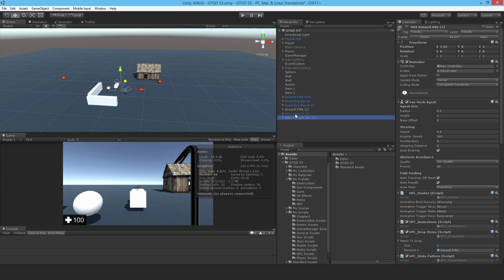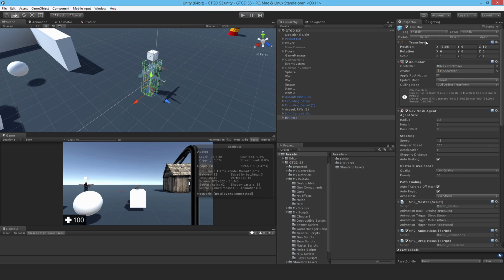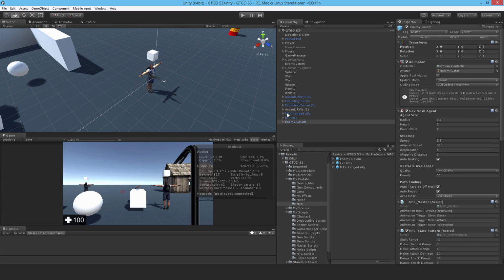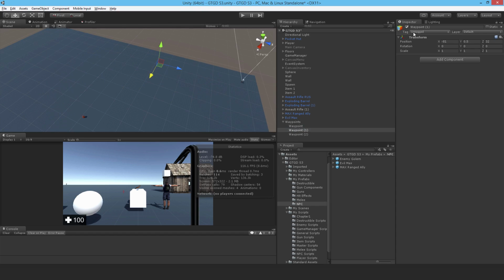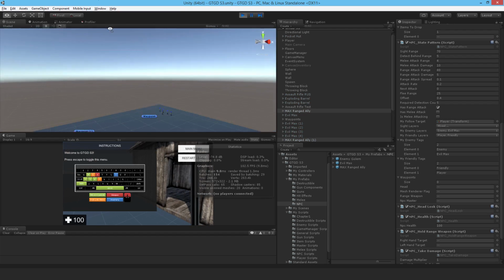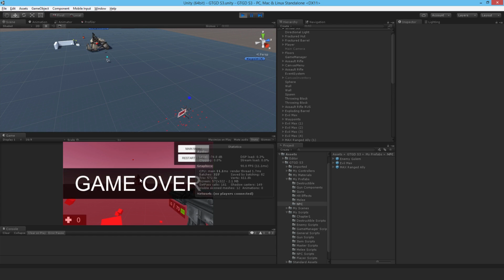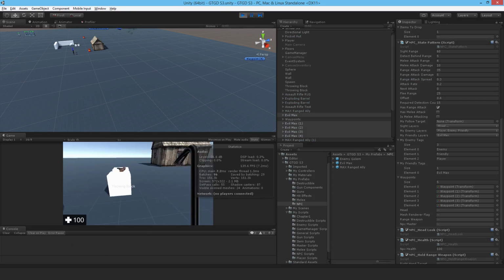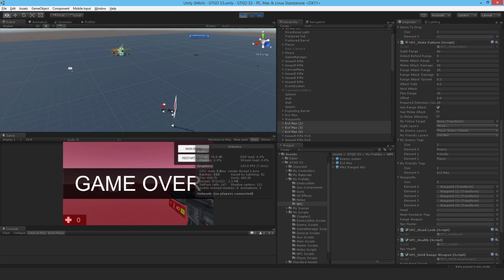[181] Waypoints And Factions - How To Make A Game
I'll show you how to make use of waypoints and setup factions!